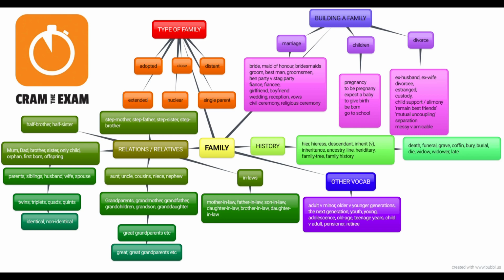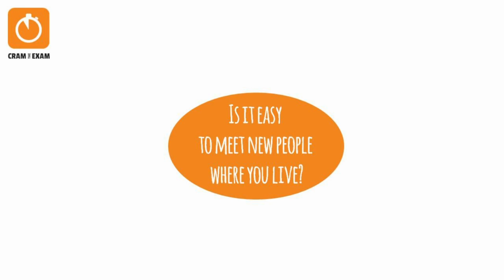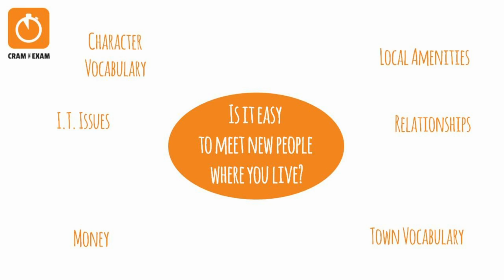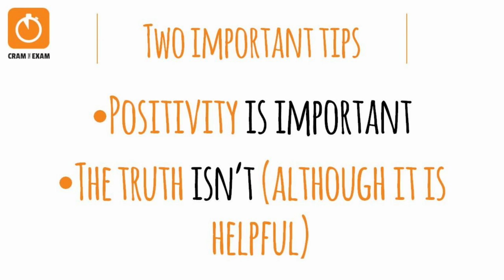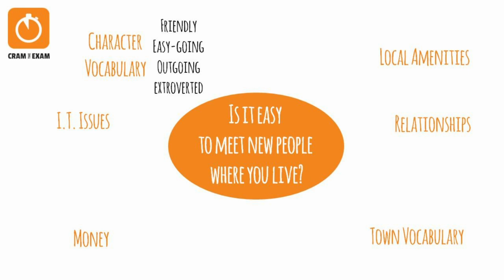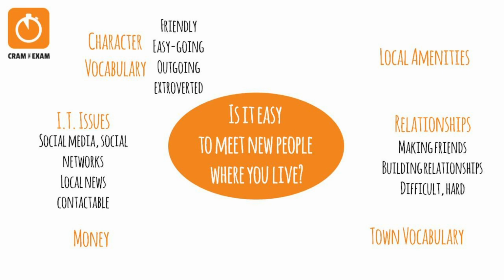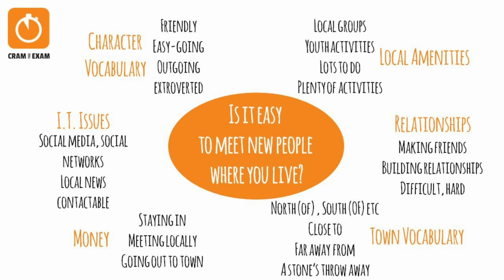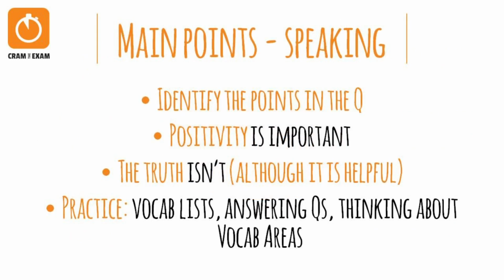FCE/ CAE Oral Exam | Part 1 practice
Hello Everyone,
We do everything at cramtheexam.com, just not speaking (not yet anyhow). So I’m going to be using YT and FB to help you develop your speaking skills with regular podcasts and videos.
These podcasts and videos will help you develop your speaking skills and help you understand how the exam works, so you’ll be 100% prepared before the exam.
If you’re using one of these textbooks:
FCE / First: Gold, Expert or Ready for First
CAE / Advanced: Gold, Expert or Ready for First
a lot faster (and cheaper) than by using a language school!